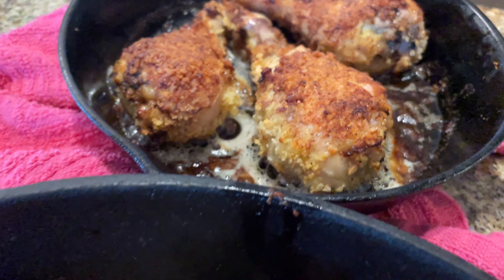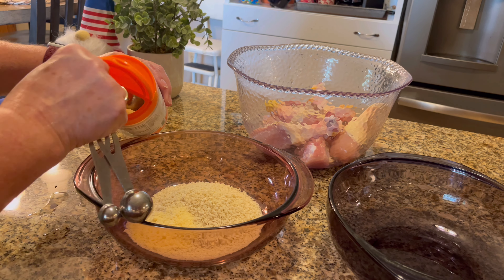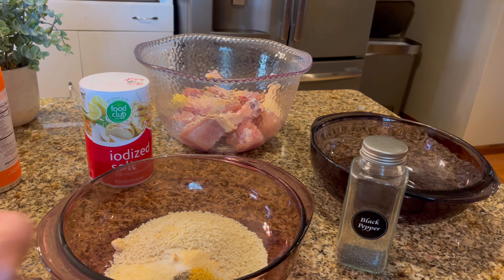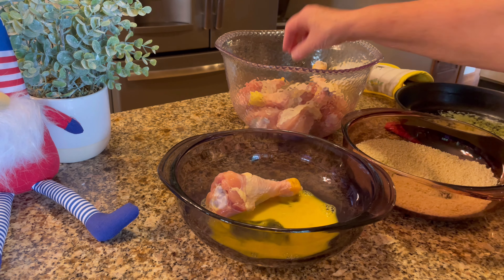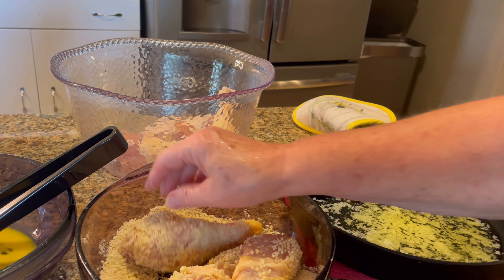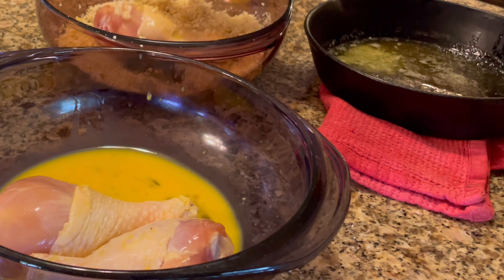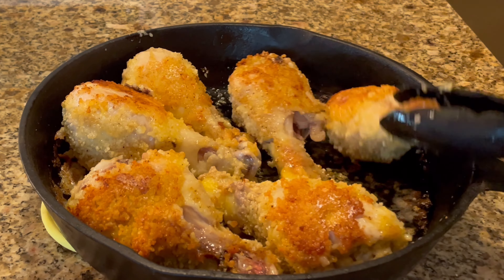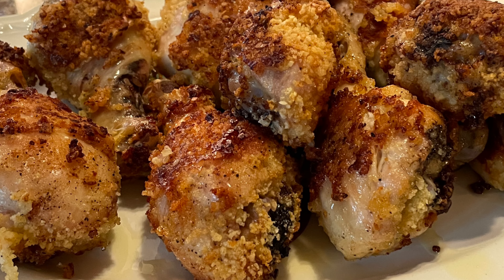Panko breaded oven fried chicken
Ingredients
8 chicken legs
1 cup Panko breadcrumbs
2 tablespoons Parmesan cheese
1/2 teaspoon salt
1/2 teaspoon black pepper
1/4 teaspoon garlic powder
1/4 teaspoon onion powder
1/4 teaspoon oregano, optional
1 egg,
1 tablespoon water
 4 tablespoons butter
Iron skillet or baking dish
Preheat oven 425°